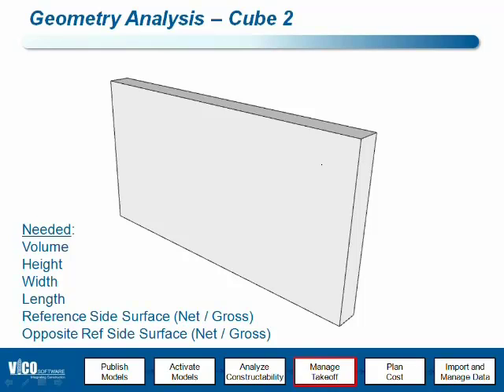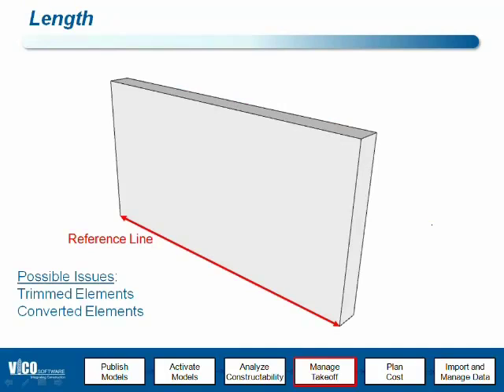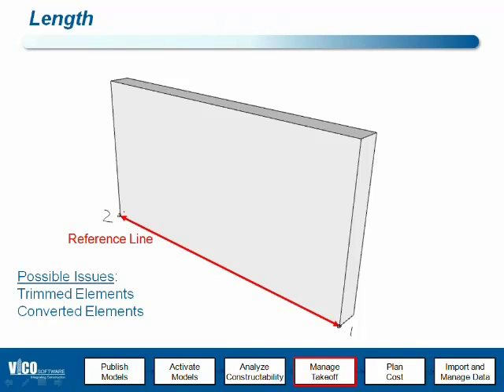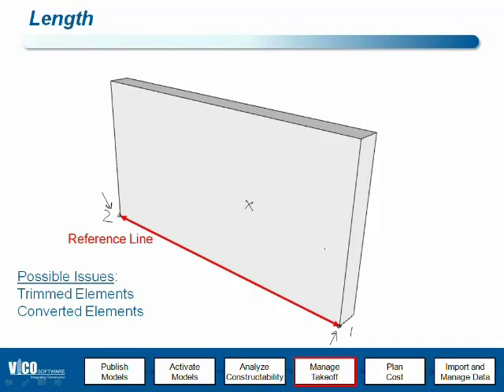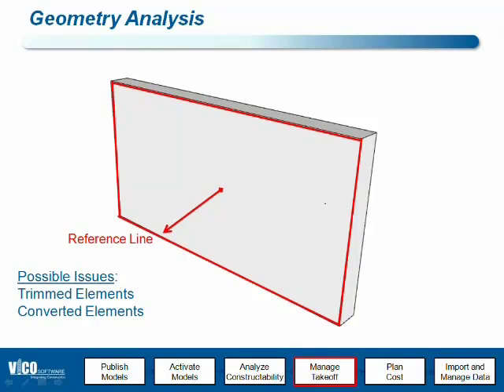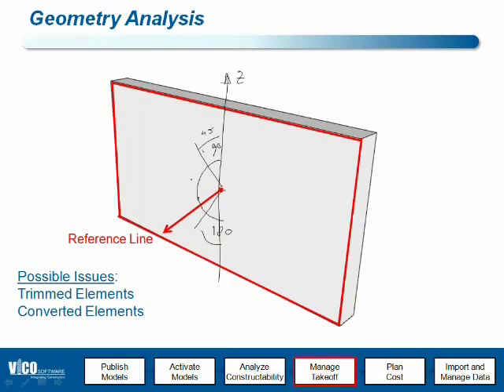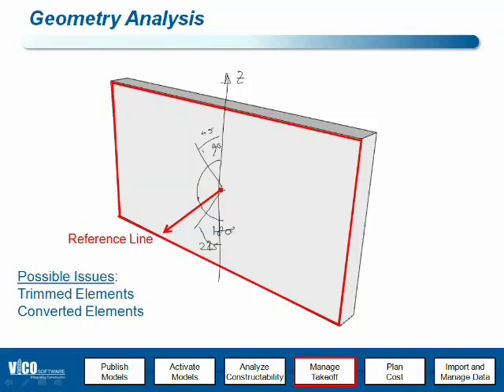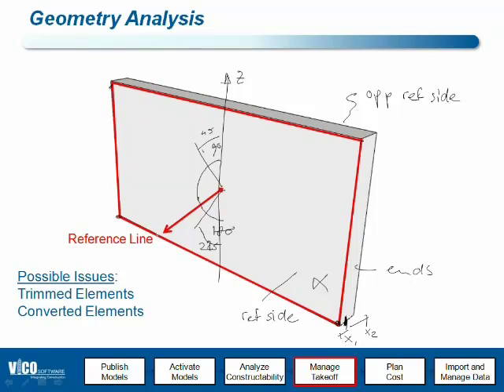Geometry Analysis for Walls in Vico Office .mp4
Without a reference line in a wall, there is no way to properly determine its properties.  In Vico Office Takeoff Manager, there is a work-around for Estimators to employ to make certain that all model elements are properly accounted for.